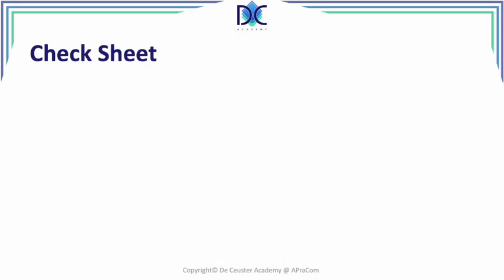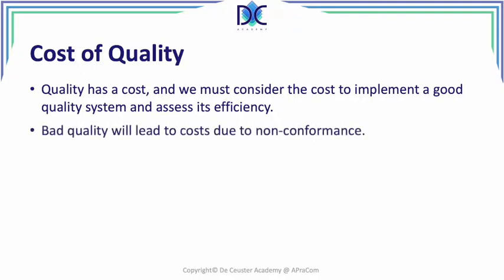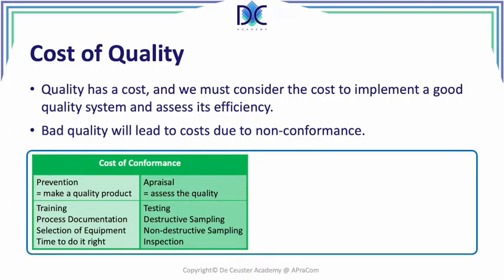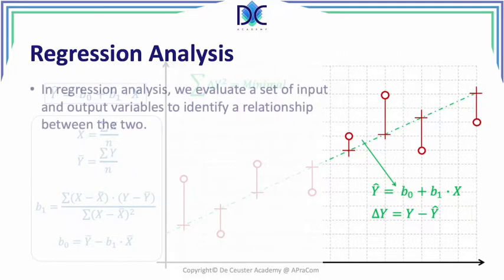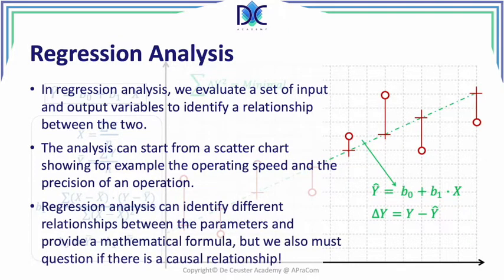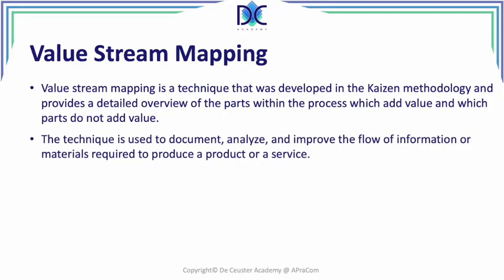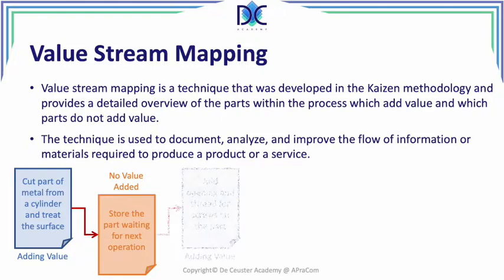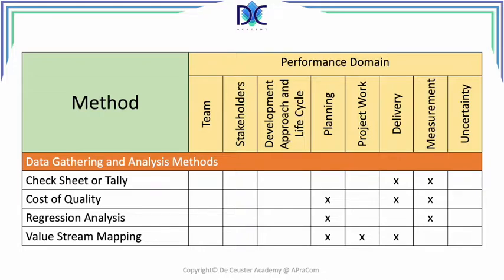CAPM IV - Lesson 12.21 - PMBOK 7: Chapter 4 - 4.4.1 Data Gathering and Analysis - Quality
CAPM IV - Lesson 12.21 - PMBOK 7
Chapter 4 - Tailoring, Models, Methods, and Artifacts
4.4.1 Data Gathering and Analysis - Quality